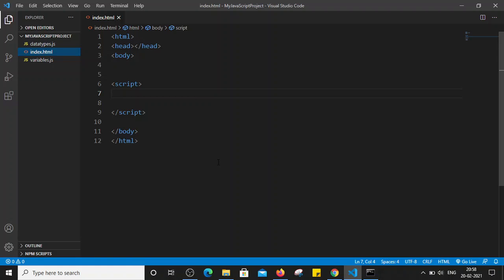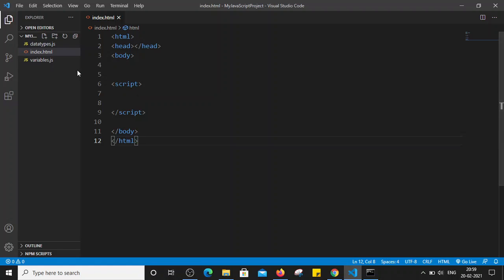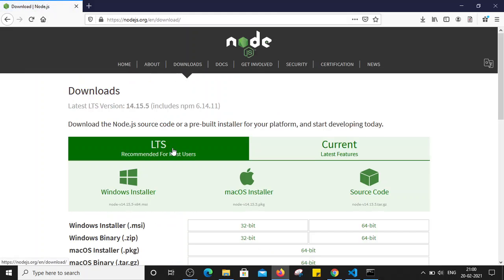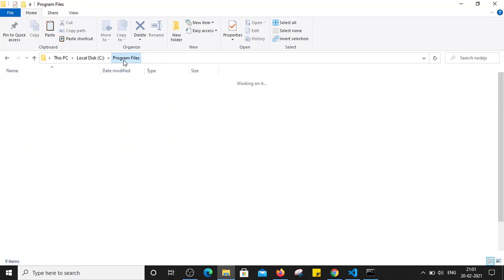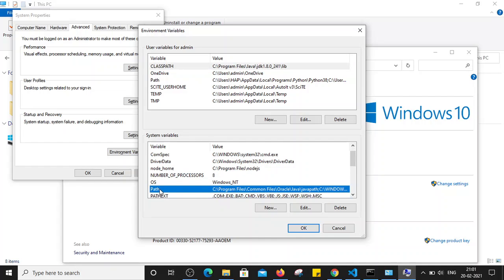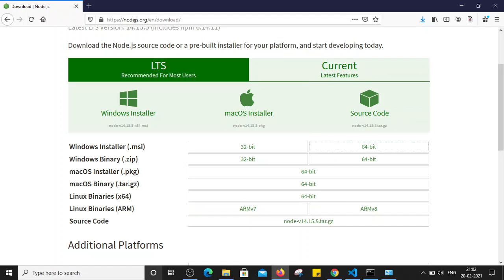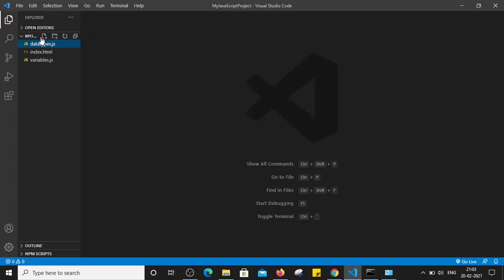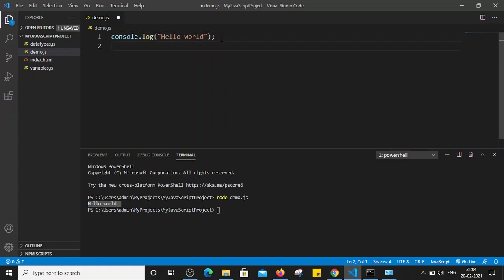JS part 6- Node.js installation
In this video following topics are covered :
1.Installation of Node.js
2.Using Terminal and Node.js to execute javascript files